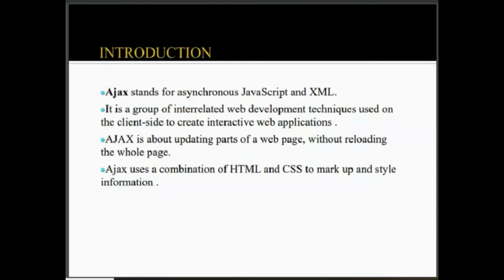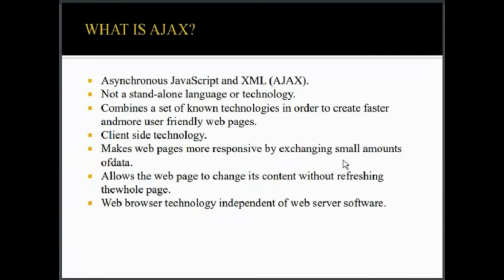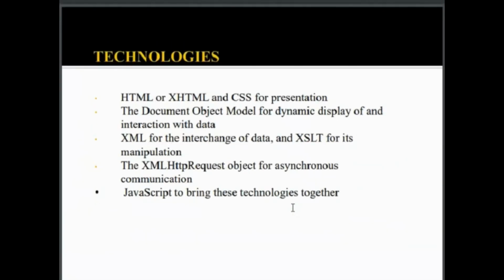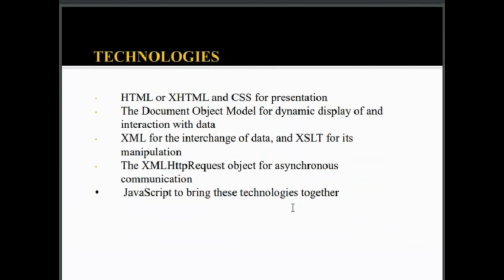Introduction to Ajax | What is Ajax